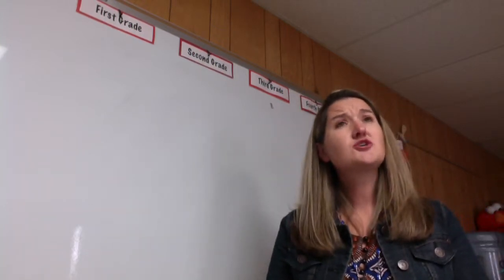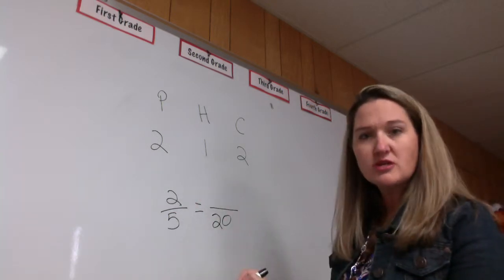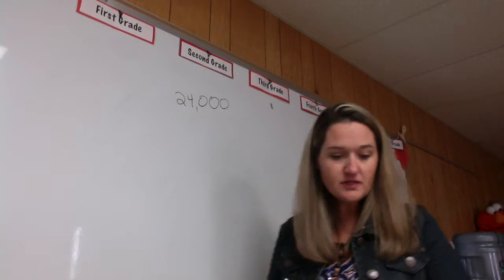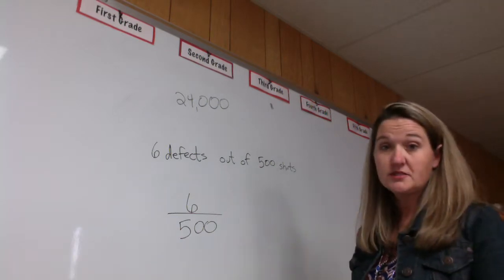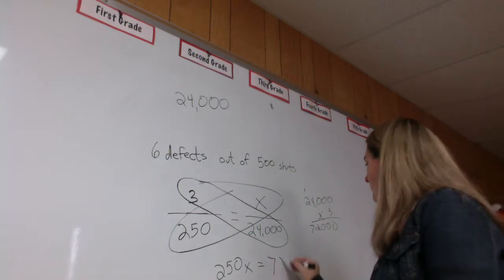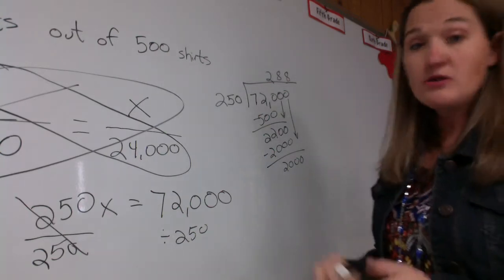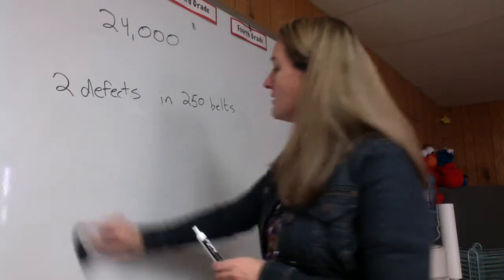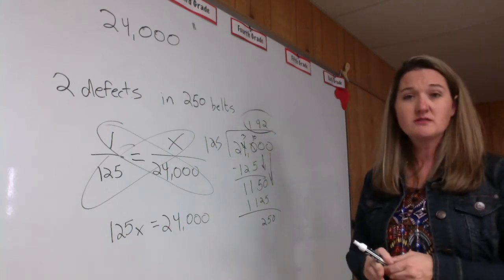10.4 Making Predictions from Data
This video is about 10.4 Making Predictions from Data